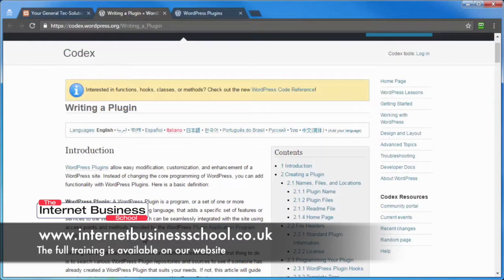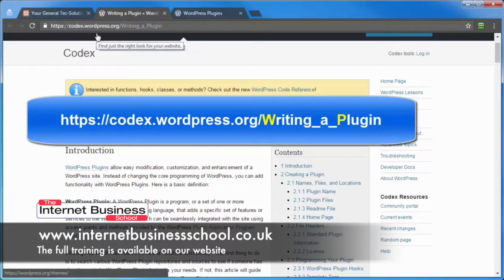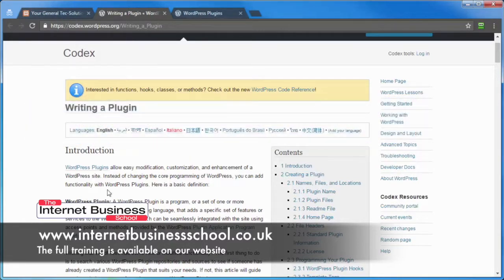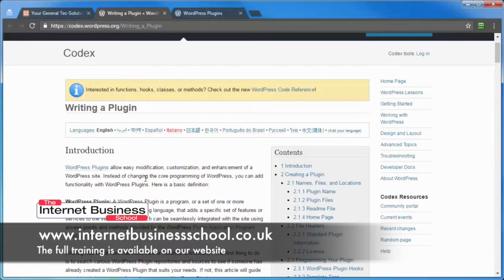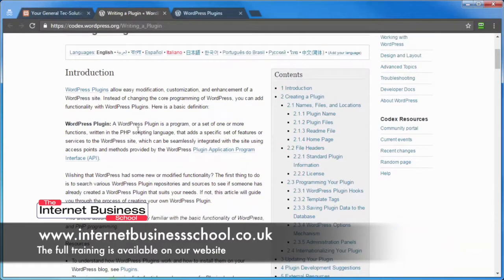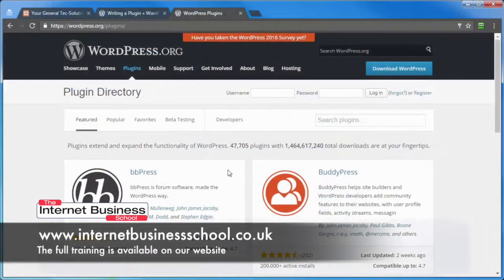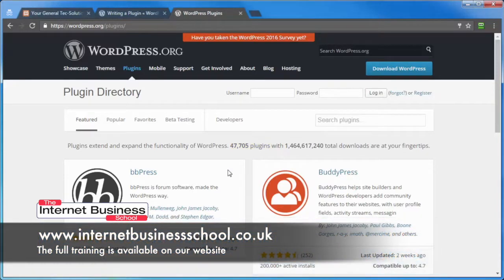What are plugins? Wordpress tutorial for beginners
Getting started on Wordpress? Check out this short training video to understand some of the basics, starting with plugins.

Welcome to the Internet Business School channel!

° Get an Accredited Diploma in Internet Marketing with our NCFE & CPD Accredited 3 Day Diploma Course. More details here